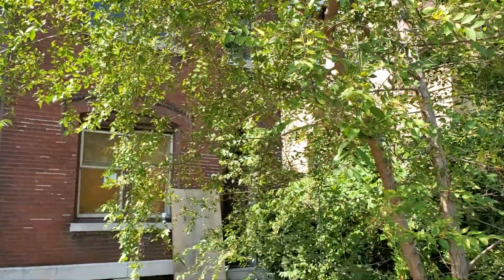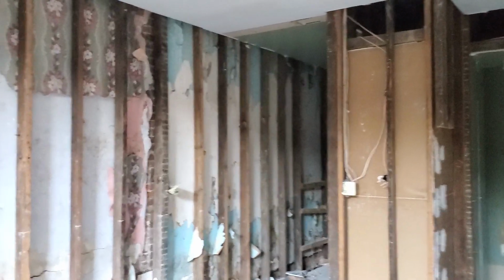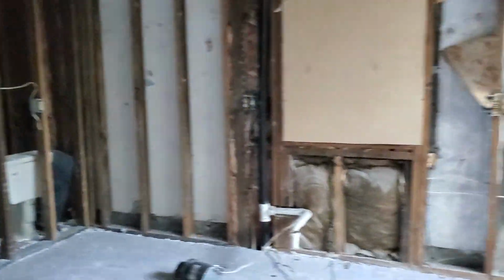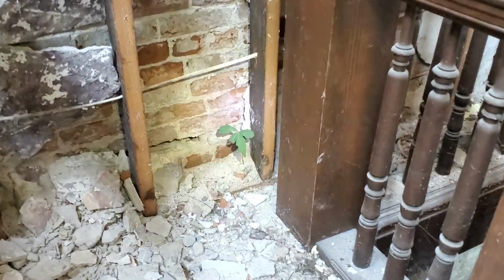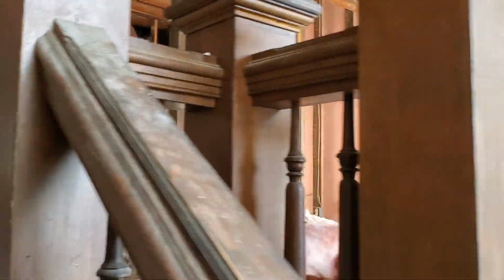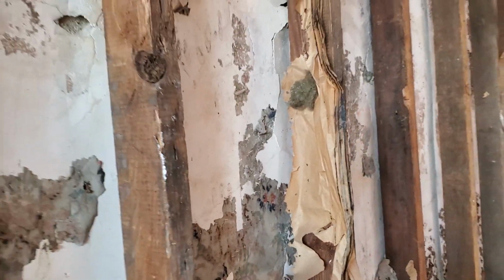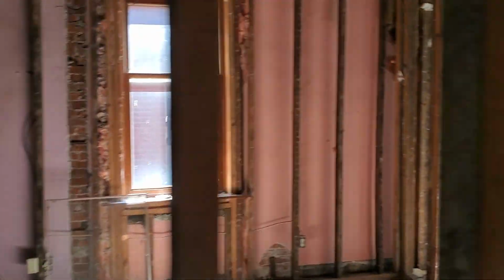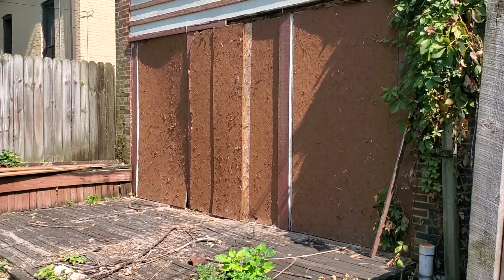New Project: 3717 South Jefferson, Gravois Park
transformstl.com Take a tour with Jeff of the newest Transform StL project on South Jefferson in Gravois Park in Saint Louis.